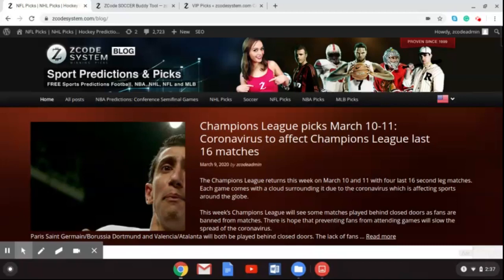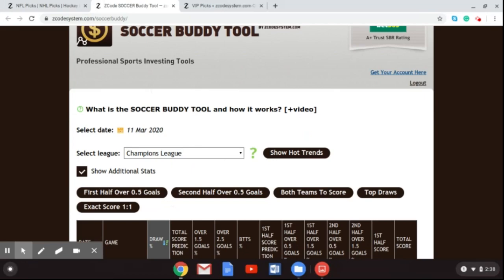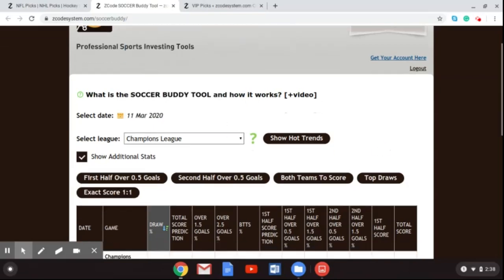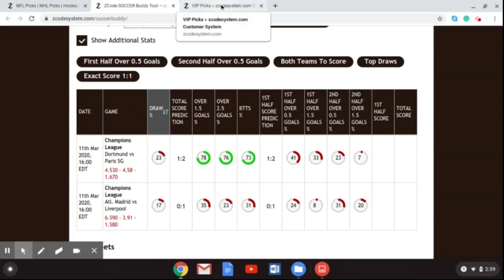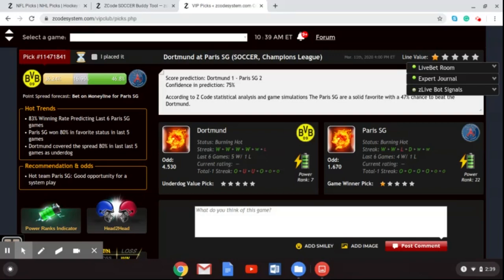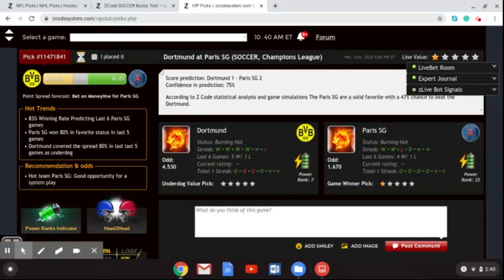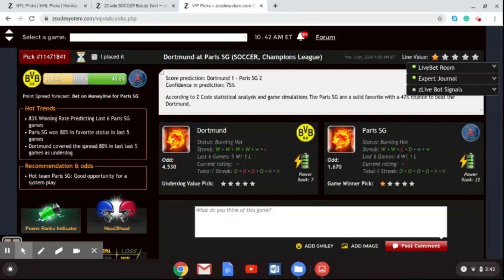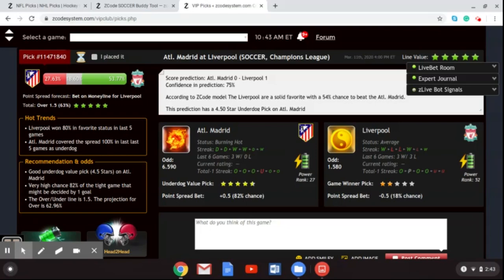Can Liverpool overturn their 1-0 Champions League deficit to Atletico Madrid?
This week’s Champions League will see some matches played behind closed doors as fans are banned from matches. There is hope that preventing fans from attending games will slow the spread of the coronavirus. Paris Saint Germain/Borussia Dortmund and Valencia/Atalanta will both be played behind closed doors. The lack of fans should affect the outcome of the matches. Let’s look out our picks for the games this week.

Betting sports
Zcode secrets
Zcode cost
Zcode pricing
codesystem review
tips to sports betting nba
sports betting
sportsbetting winning systems
z code
sports picks
sports betting
bet on sports
football picks
football system
basketball system
basketball picks
free picks